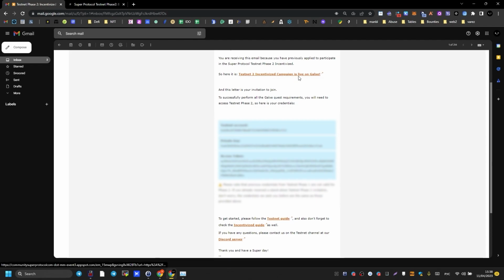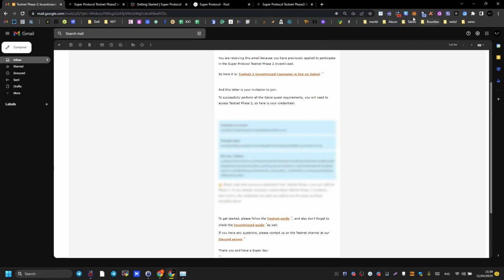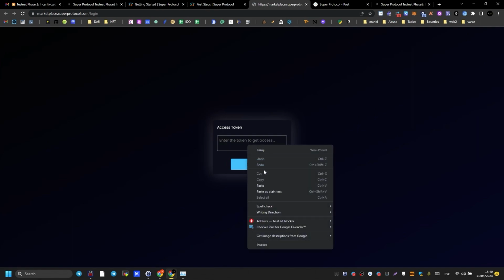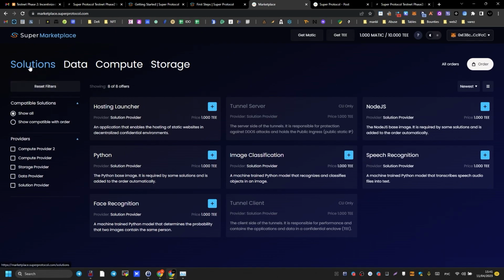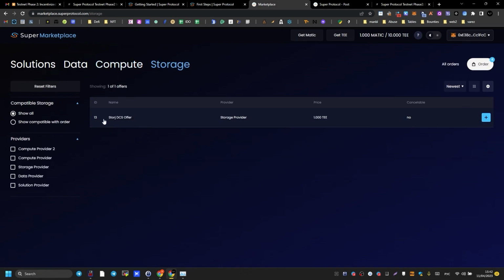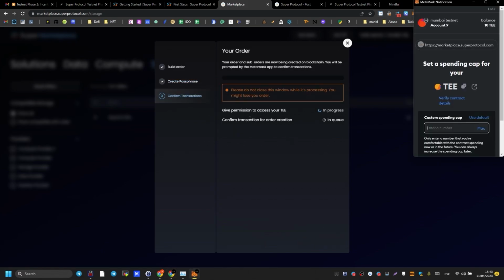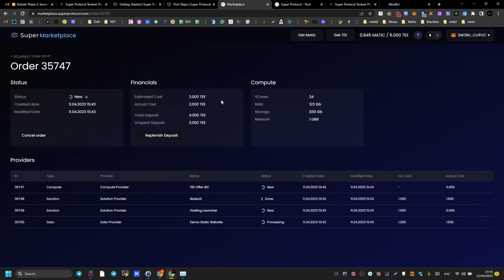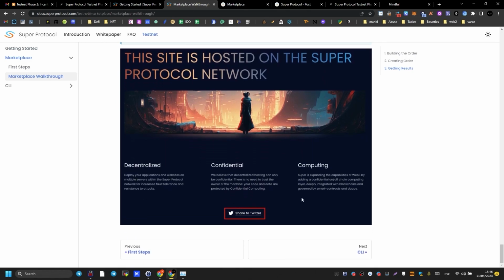Super Protocol incentivize testnet. Brief steps review.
This is short explanation video for all steps in 2nd incentivized testnet Super Protocol.